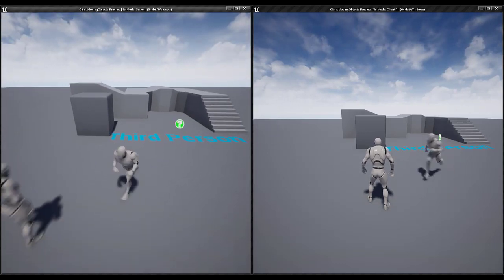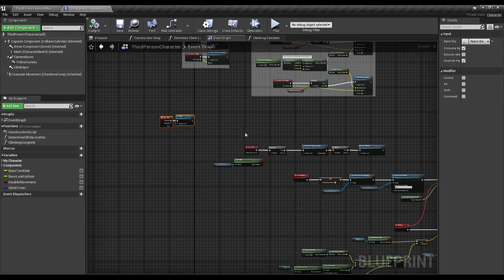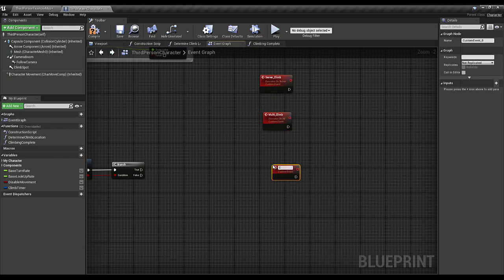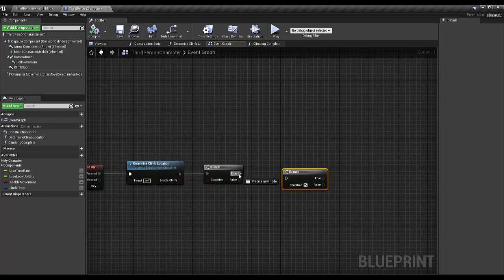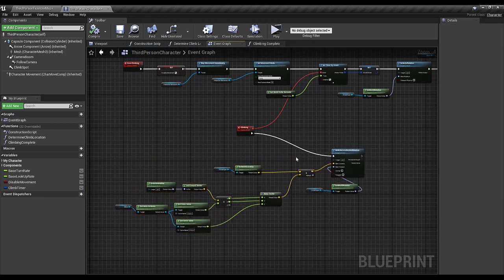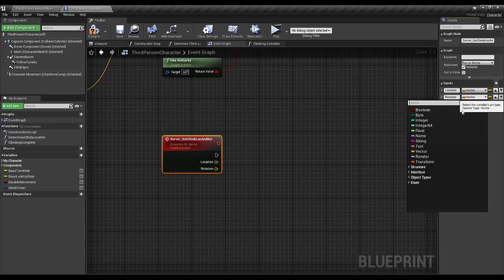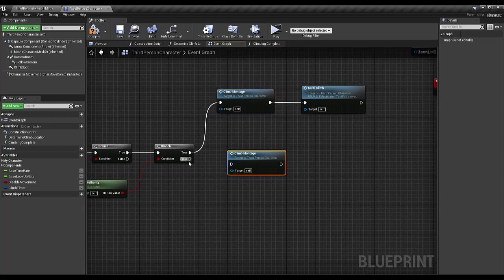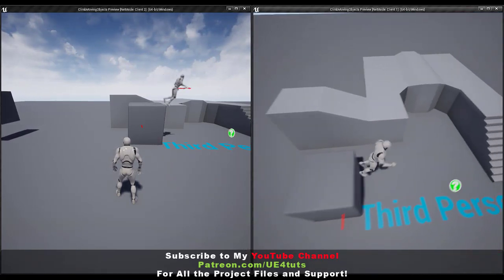Multiplayer Tutorial | UE 4/5 Climbing On Moving Objects | Adding Multiplayer Support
In this tutorial we'll add the multiplayer support for our Climbing on Moving Object system!
00:00 Intro
1:45 Adding Multiplayer Support